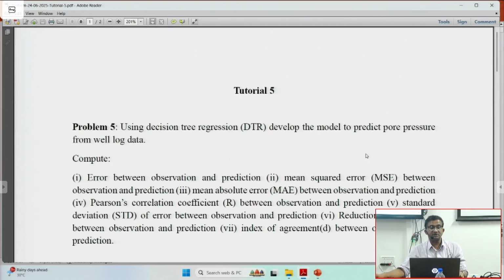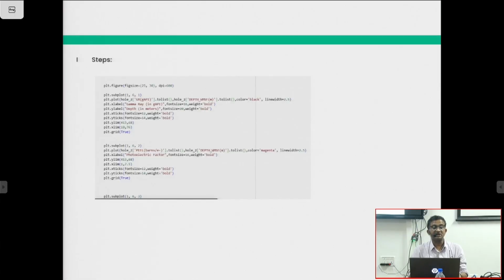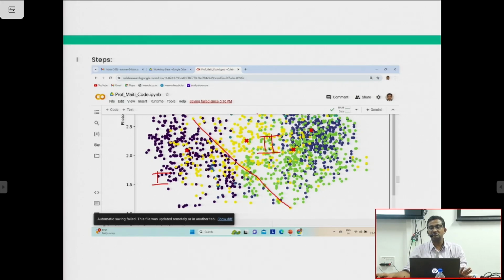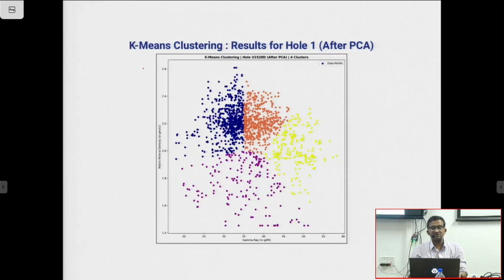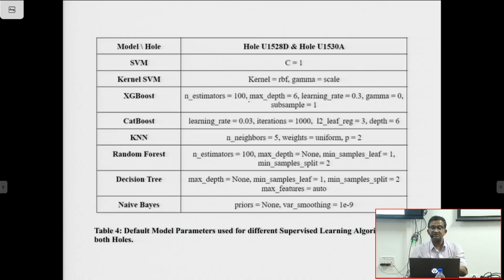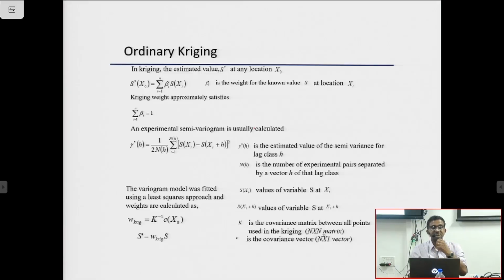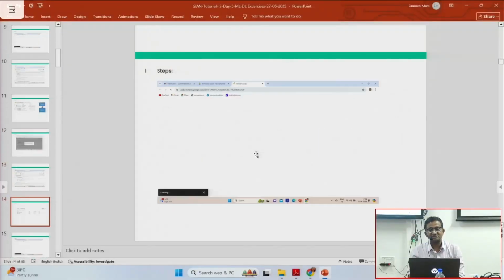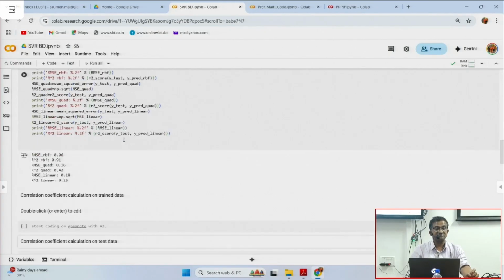16. T05 - MLDL Exercises for litho-logy clustering, Rock Type Characteriz